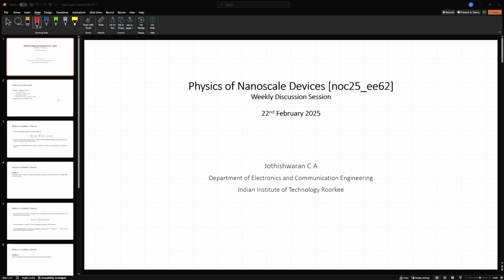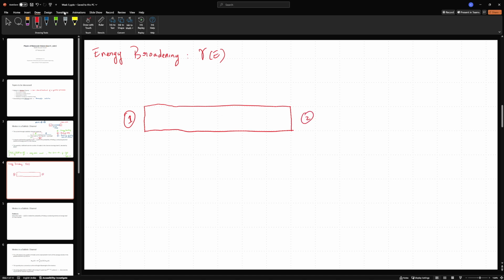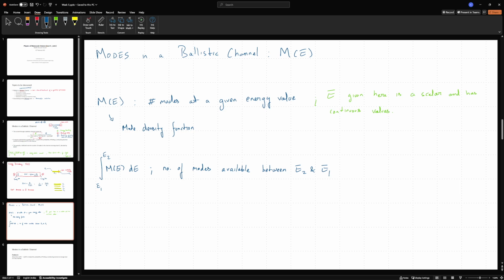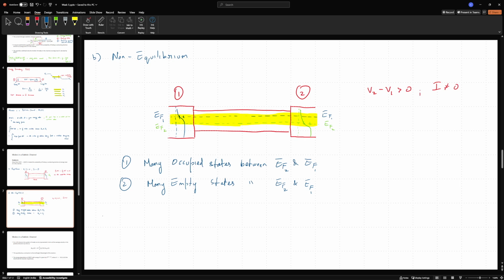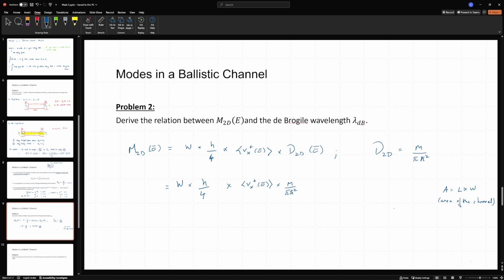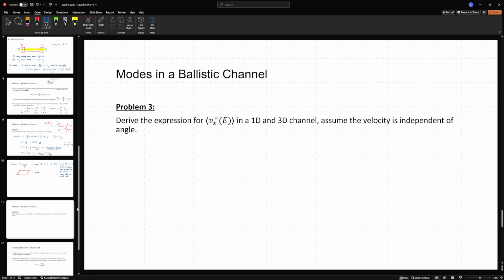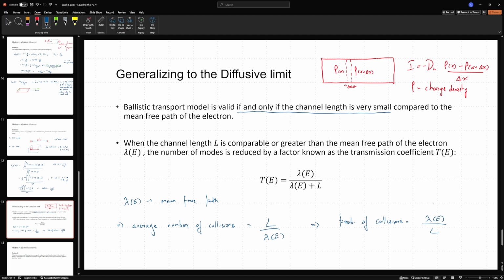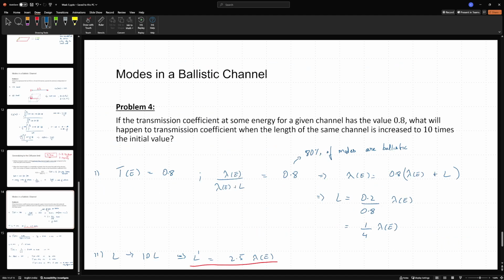Physics of Nanoscale Devices [noc25-ee62] weekly discussion session - 5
Ballistic Transport
Modes in a Ballistic Channel